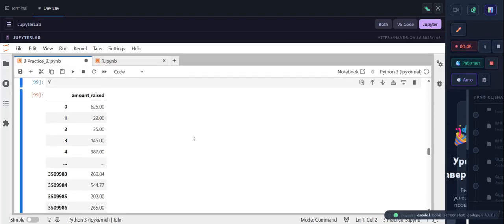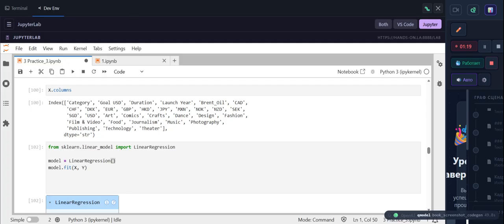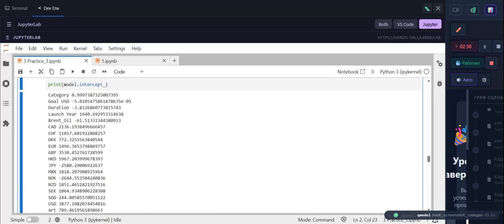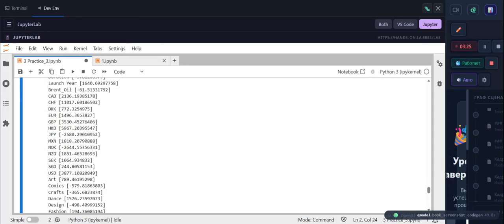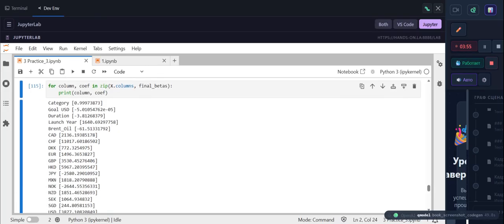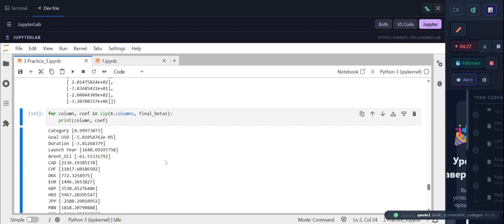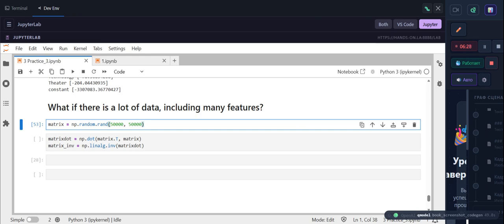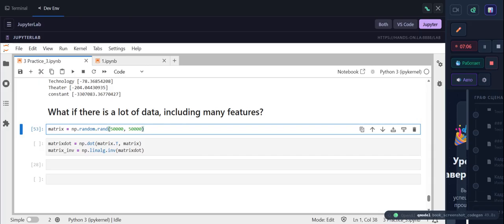Lesson: 3.7 practice